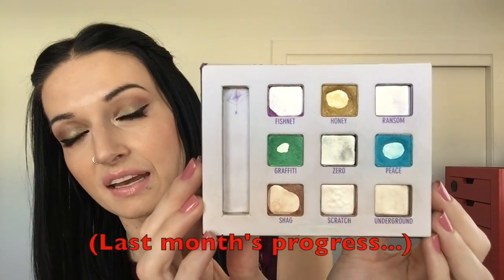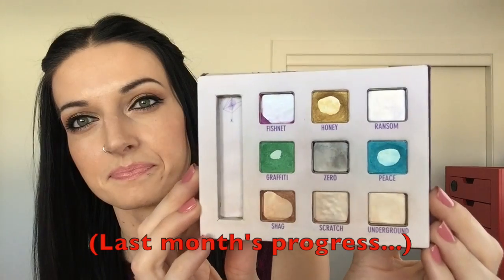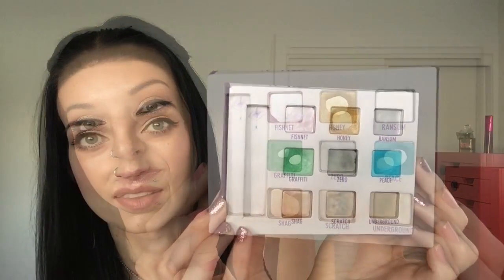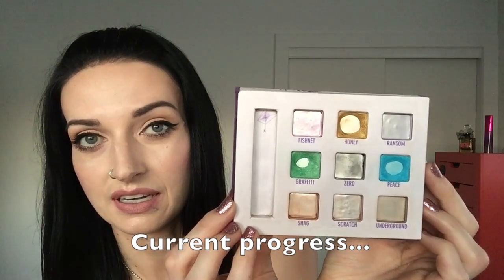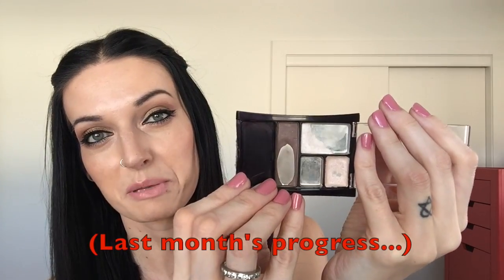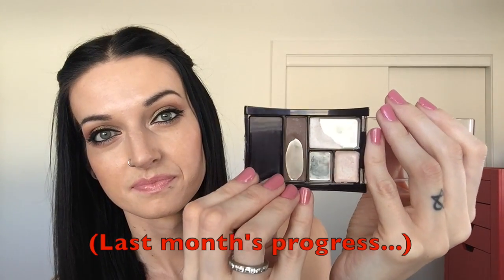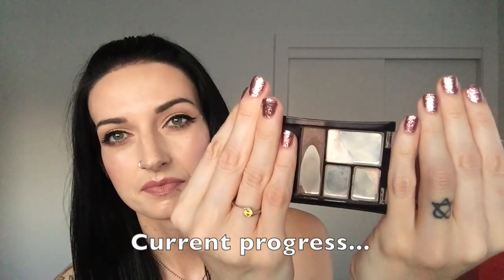Pan That Palette 2016 - Update #9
Here's a peek at my progress so far with the eyeshadows from the 'Pan That Palette' challenge for 2016 after 9 months of usage.

I finished off the last application of ‘Fishnet’ (the pink one on the top row on the far left) & the last little bit of ‘Shag’ (the lighter gold/bronze shade in the bottom row on the left) out of the UD Deluxe Shadow Box palette. I have 3 shades left out of the 9 original eyeshadows from this palette left to finish off.

In the Maybelline quad, I still have the white & brown shadows left. Overall, I have 5 of the 13 eyeshadows left to use up before the end of the year.

On my lips: Bare Minerals Gen Nude Matte Liquid Lipstick 'Slay'
On my nails: Wet & Wild 'Sparked'

** I just BARELY signed up for Twitter:  @PrettyPistol86